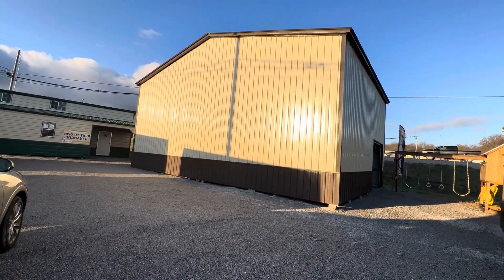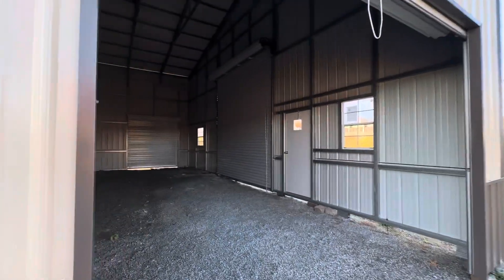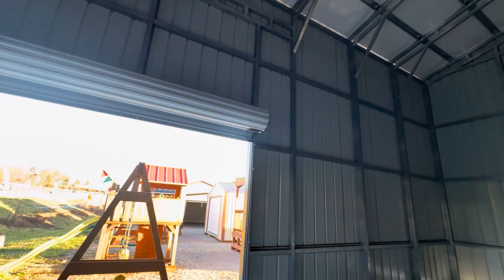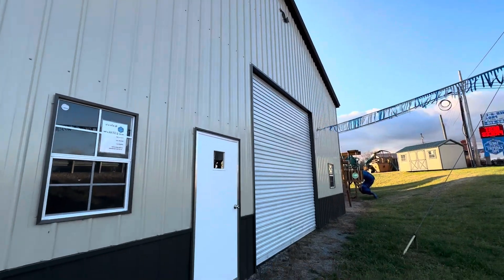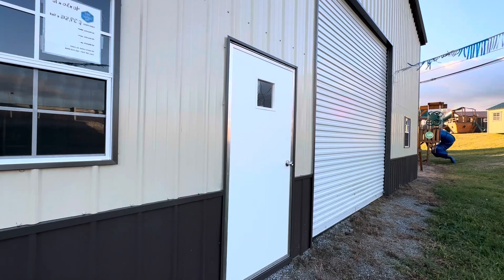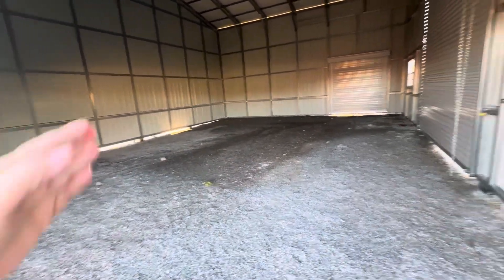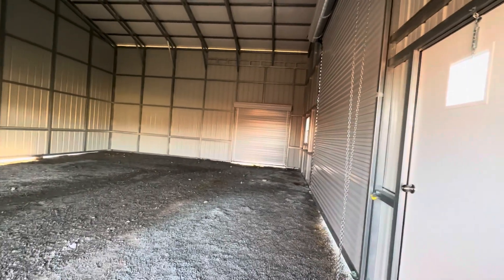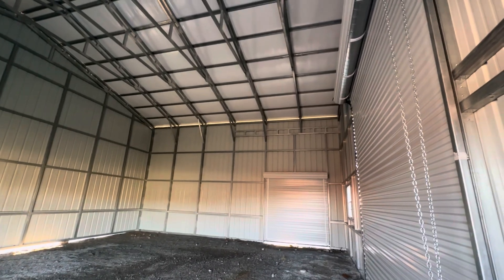Huge, possibly two-story steel garage so many ideas I have that I could do with this building $37000